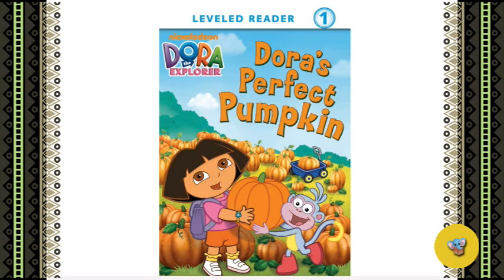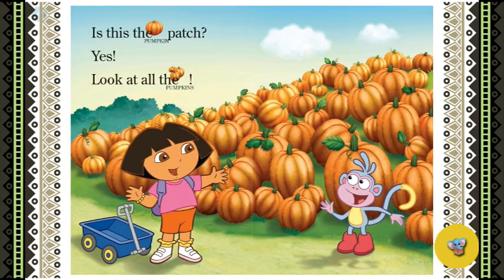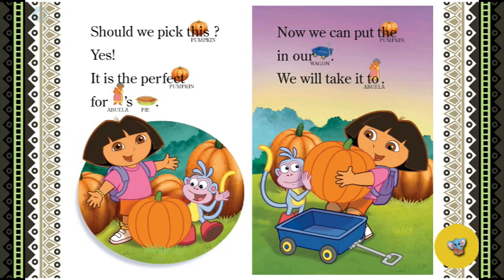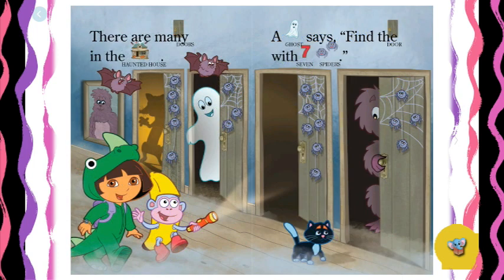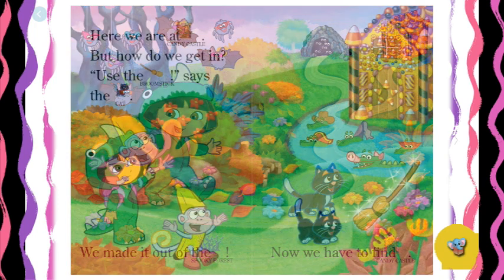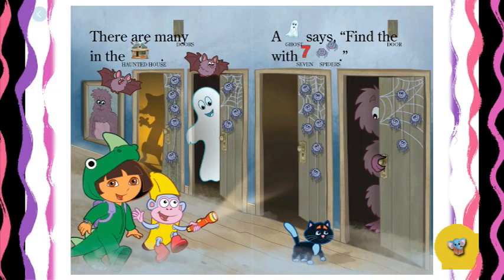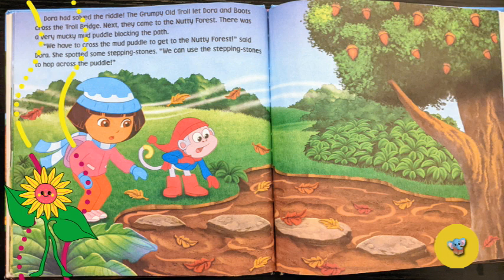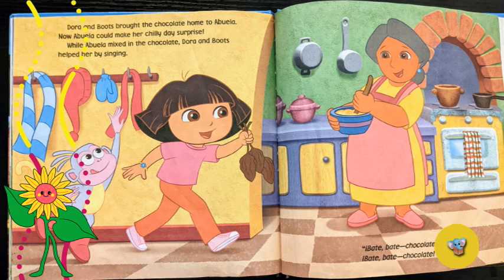Collection of Dora the Explorer Books | Kids Book Read Aloud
Kids Storybook Read Aloud - Collection of Dora the Explorer Books
1) Dora's Perfect Pumpkin
2) The Halloween Cat (@ 03:37 )
3) Dora's Chilly Day (@ 07:48 )

Thank you for reading with me :)